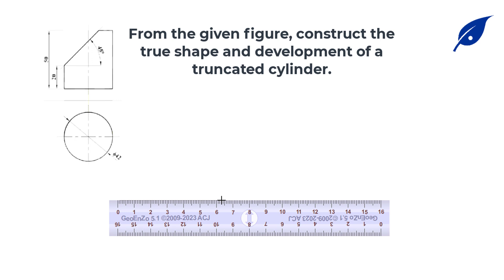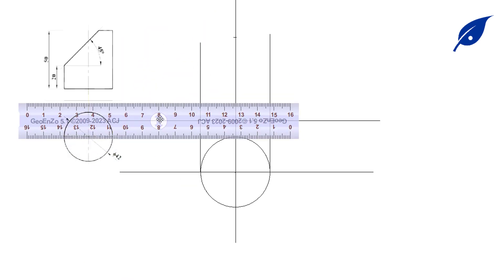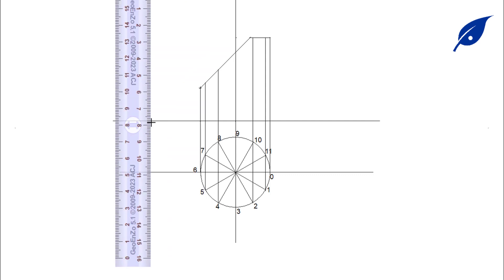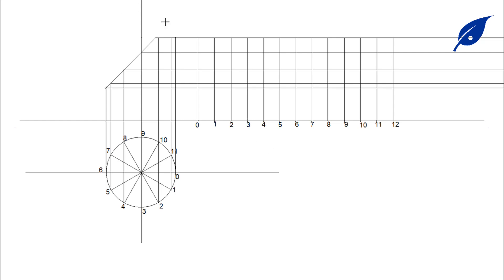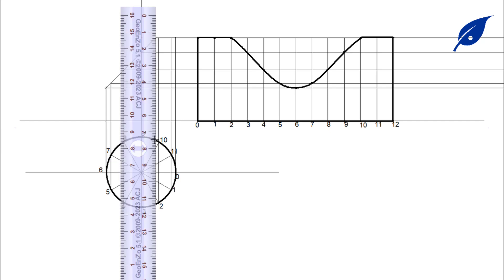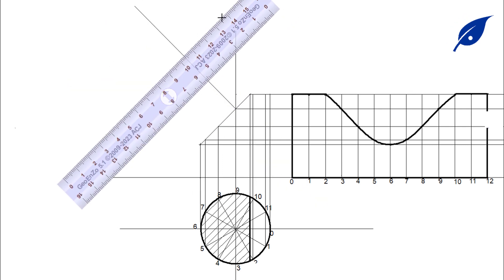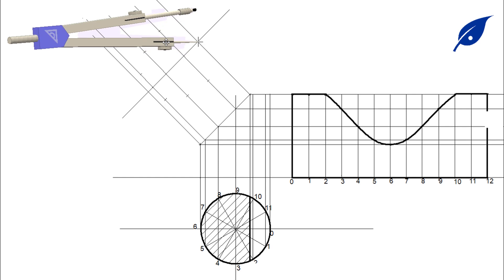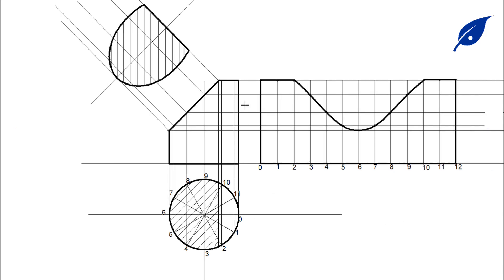Development and True Shape of A Truncated Cylinder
This is a video that shows the development and true shape of a truncated cylinder.